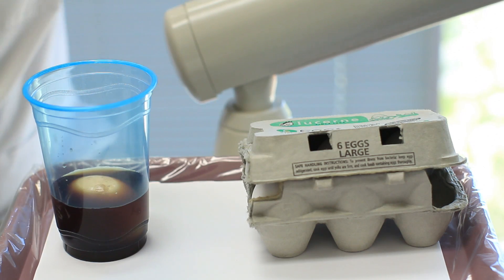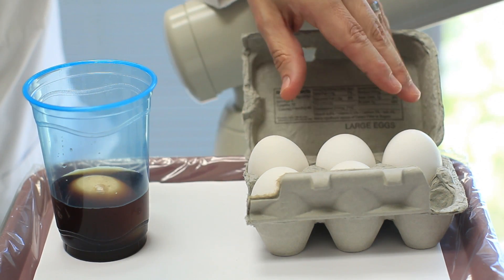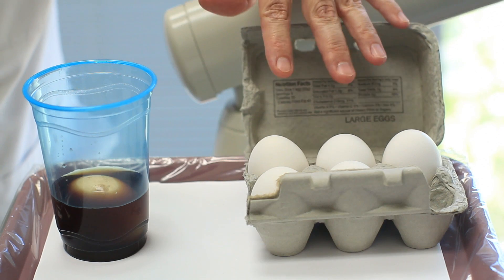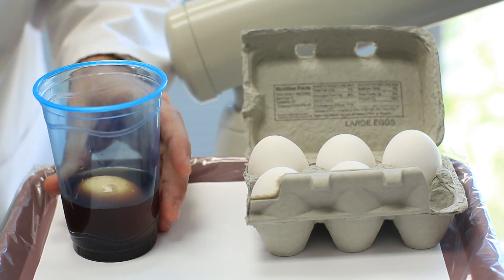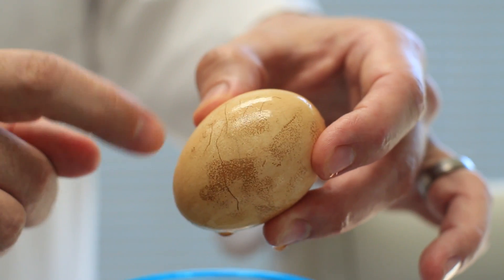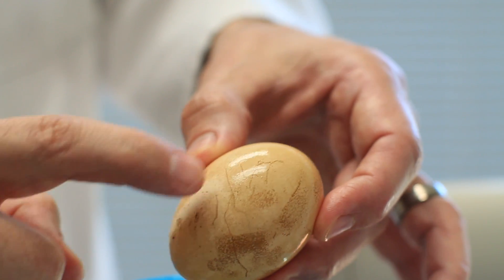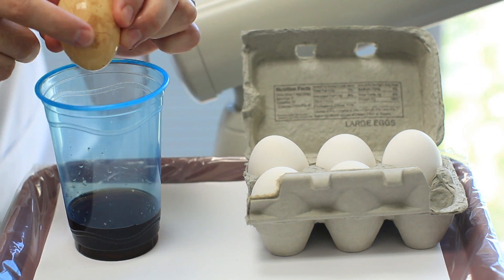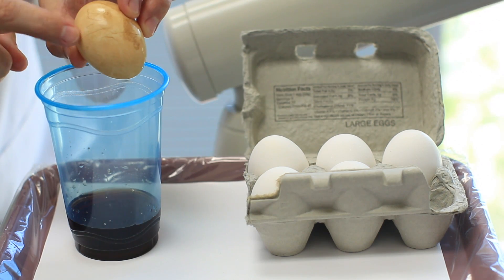Teaching Kids About the Causes & Effects of Cavities : Dental Health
Teaching kids about the causes and effects of dental cavities is very important to do from an early age. Find out about teaching kids about the causes and effects of dental cavities with help from a dental expert in this free video clip.

Expert: Gary Cash
Bio: Dr. Gary L. Cash is a native of Michigan.
Filmmaker: Todd Bockman

Series Description: Dental health is important for people of all ages for a number of reasons. Get tips on dental health and taking care of your teeth with help from a dental expert in this free video series.